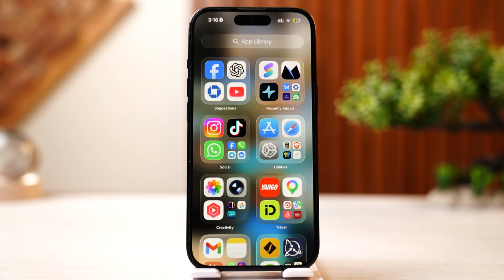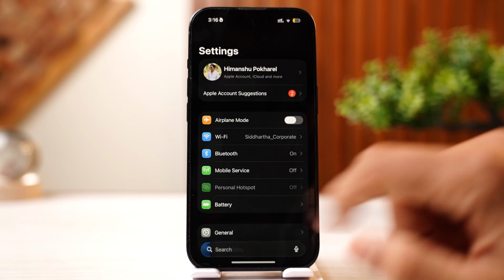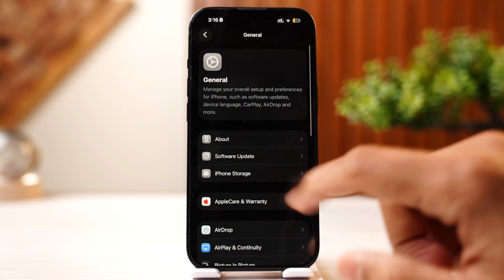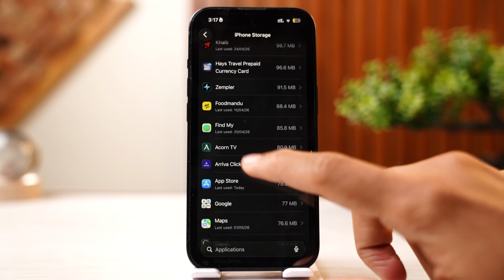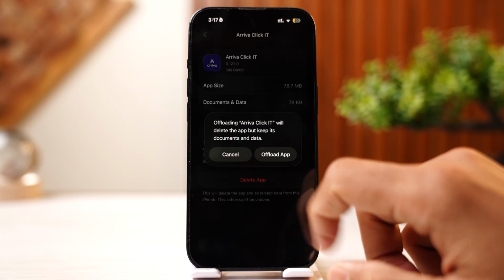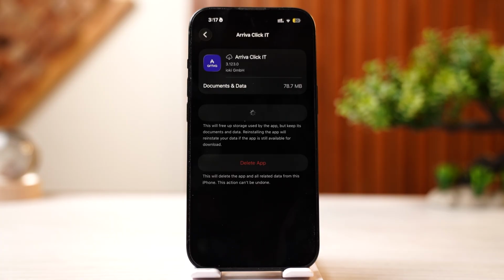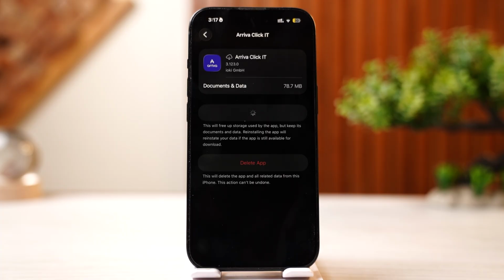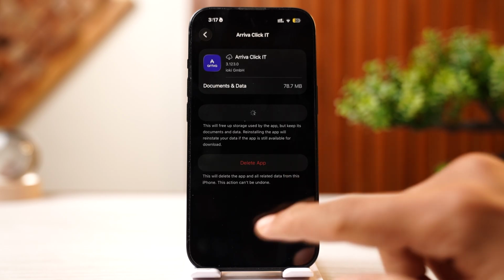How to Fix ArrivaClick Login Error | Can’t Sign In Issue Solved (2026 Guide)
Are you facing a login error in the ArrivaClick app or unable to sign in to your account? In this video, you will learn simple and effective troubleshooting methods to fix ArrivaClick login problems quickly and regain access to your account without hassle.

Whether the app keeps showing sign-in failed messages, your password is not working, or the login screen is stuck loading, this guide covers the most common causes and fixes. Learn how to resolve issues related to incorrect credentials, app glitches, outdated app versions, cache and cookies problems, internet connection errors, and temporary server outages.

Follow step-by-step solutions including resetting your password, clearing app cache, updating the app, checking your connection, enabling required permissions, and reinstalling the app if needed. These methods can help solve most ArrivaClick sign-in issues on both mobile devices and desktop browsers.

If your ArrivaClick login is not working properly, this tutorial will help you troubleshoot the issue quickly and avoid future login errors.

ArrivaClick